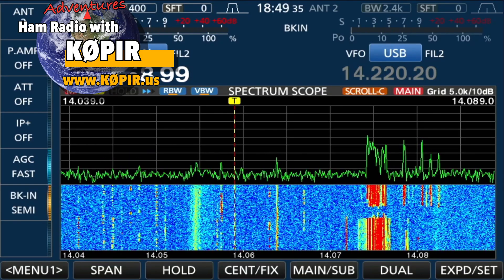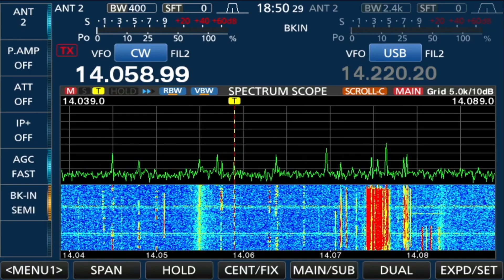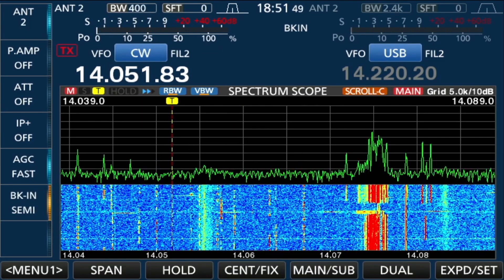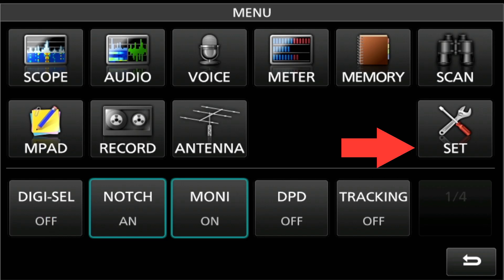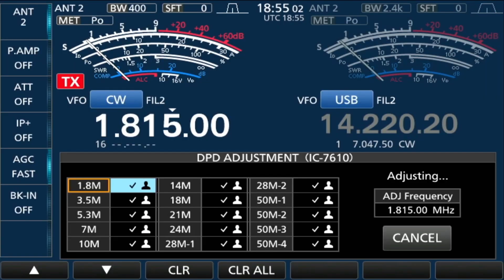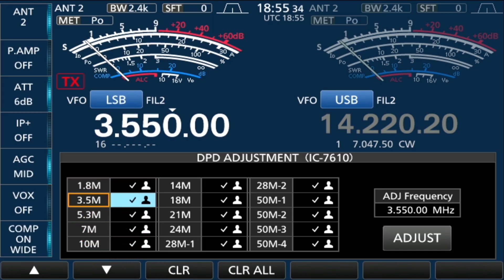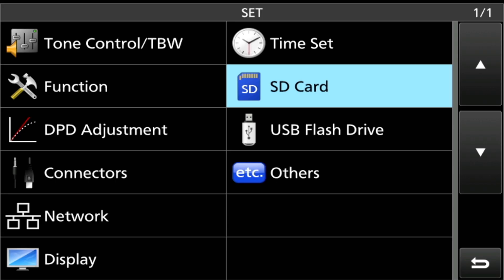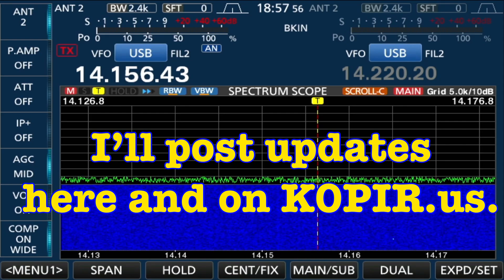Enabling Your icom 7610 With DPD Adjustment For Near Crystal Clear Sound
Discover the power of Digital Pre-Distortion (DPD) on your Icom 7610! In a previous video, we showed you how to upgrade your firmware to v1.42 and unleash the advanced DPD capabilities of your transceiver. In this video I'll show how the DPD Adjustment is done. Say goodbye to TX audio distortion and hello to clearer, more reliable communication. Whether you're a seasoned amateur radio operator or just getting started, this video will help you make the most of your Icom 7610 and take your signal to the next level. Don't miss out on the benefits of DPD – watch now and transform your radio experience!

○○○ LINKS ○○○